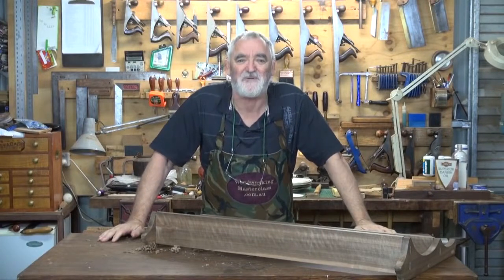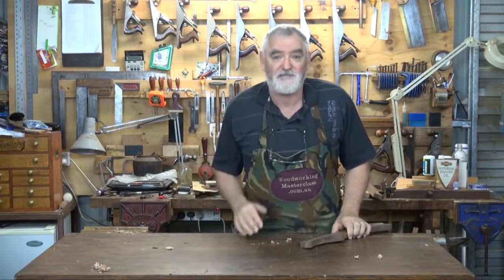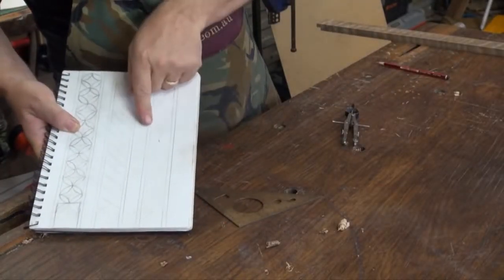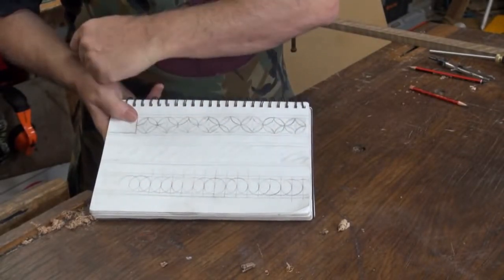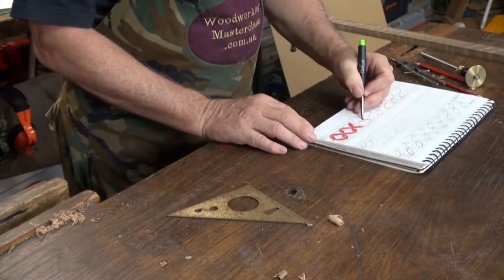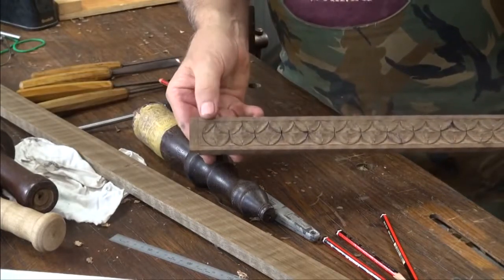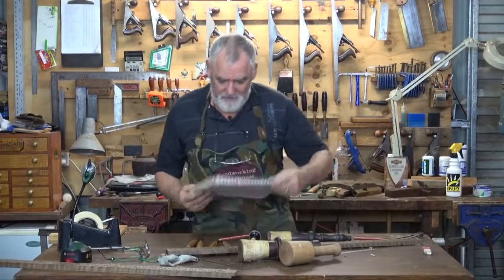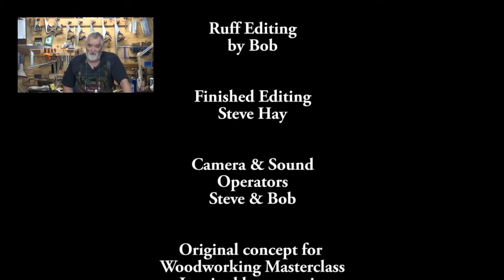Plate Rack Carving Rail (FAIL!!!) Pt 5 Supplement.